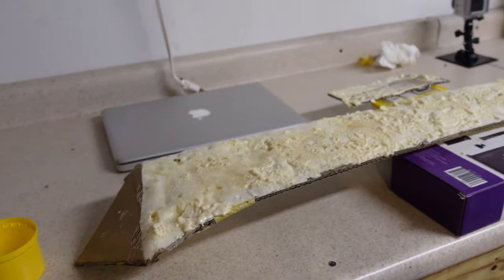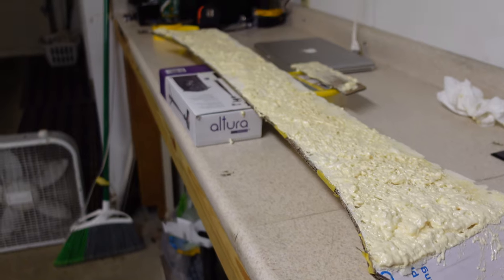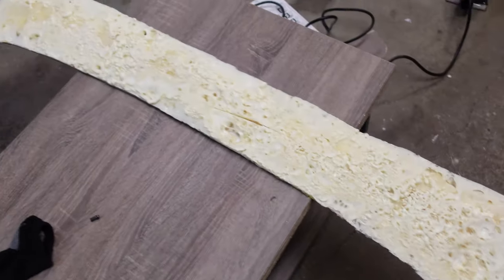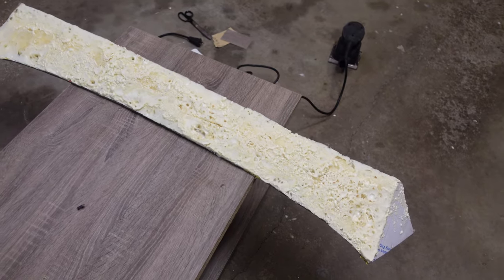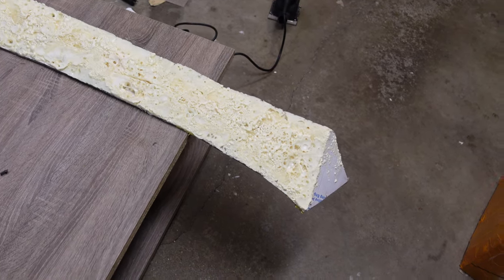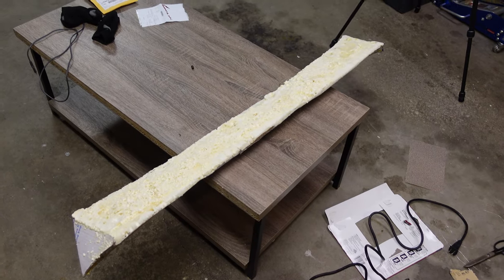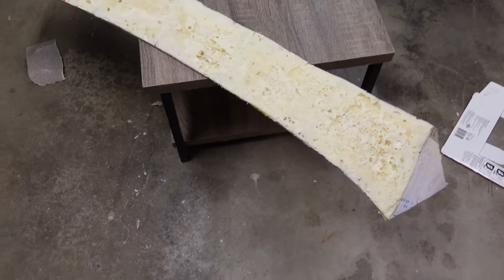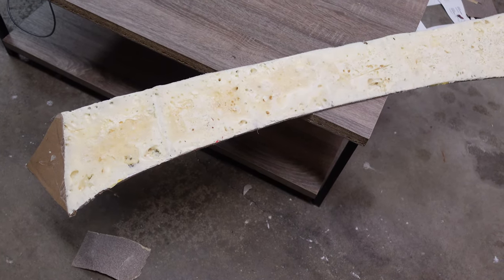SPOILER UPDATE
THIS VIDEO IS AN UPDATE TO THE MR2 SPYDER SPOILER BUILD